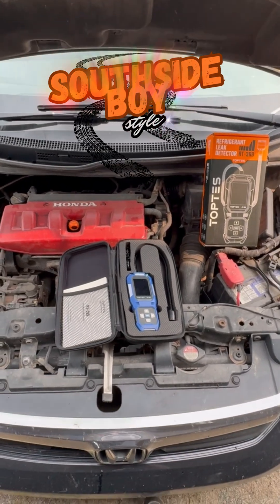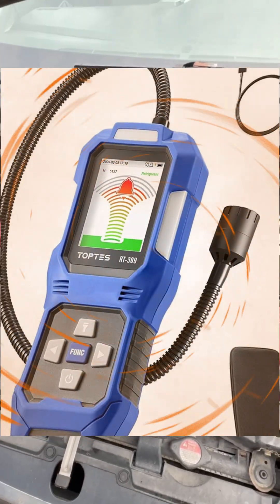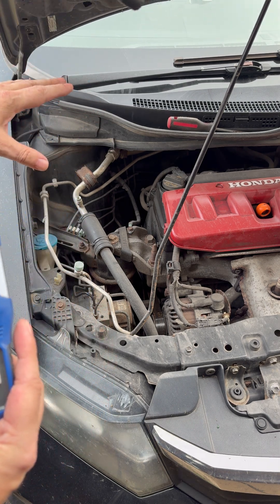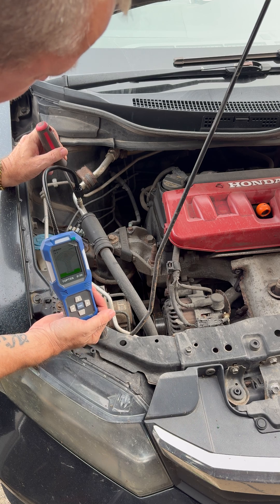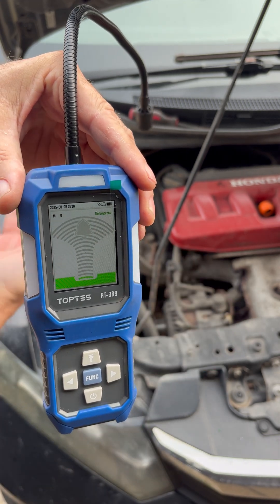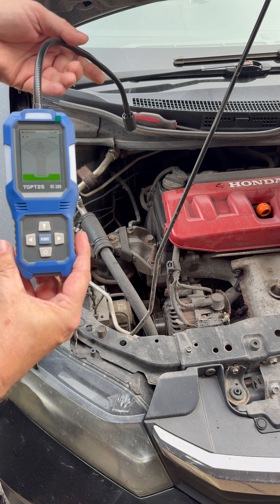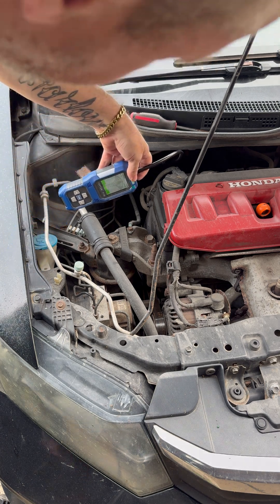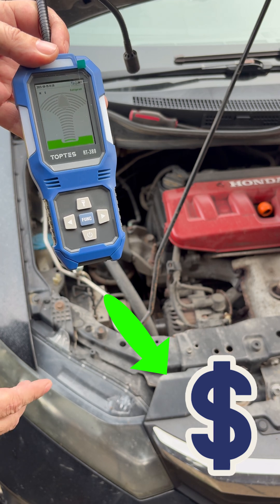lets checkout this AC leak detector by TOPTES!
TopTes RT-389 Rechargeable Refrigerant Leak Detector
HVAC Freon Leak Detector with 3 Sensitivity Modes
 & 3 Alarm Types for CFCs, HCFCs, HFCs, HFOs, HCs
 for Car Home Industrial

• Adjustable Sensitivity For Precision Detection: The RT-389 refrigerant leak detector features a advanced Japanese semiconductor sensor with three sensitivity modes(High, Middle, Low), accurately identifying refrigerant leaks down to a maximum sensitivity of 3g/yr (0.1oz/yr). Additionally, Its 14.5-inch flexible gooseneck making it ideal for automotive, home, and industrial HVAC systems

• Triple Alarm Modes & Quick Mute: Equipped with sound(90dB), visual, and vibration alarms that can be independently activated or deactivated, the RT-389 freon leak detector offers flexible notification options. Its quick mute function allows you to silence alarms directly from the detection screen. The built-in top light enhances visibility in low-light conditions, ensuring precision detection in basements, garages, or other confined spaces

• Dual Display Modes: The vibrant TFT color display of RT-389 refrigerant leak detector ensures clear readings with adjustable brightness and an auto screen-off feature, enhancing readability and conserving battery life. Switch between a curved funnel chart for real-time refrigerant concentration levels (PPM) and a curve graph for tracking trends over time, providing a comprehensive detection experience

• User-Friendly And High Quality: Powered by a robust 2000mAh rechargeable battery with USB-C charging, the RT-389 freon leak detector offers over 8 hours of continuous use, perfect for long tasks. The ergonomic, easy-grip design ensures comfortable handling. Built with high-strength engineering plastic, the RT-389 is waterproof, explosion-proof, and dustproof, ensuring durability and reliability in harsh environments

• Wide Detection Range: The RT-389 halogan freon sniffer Detects refrigerants like HCFs, HCFCs, CFCs, PFCs, HFOs, such as R11, R22, R404a, R410a, R600a, R1234yf, as well as HCs like R50 (Methane), R170 (Ethane), R290 (Propane), and R600a (Isobutane). Package Includes: 1 x RT-389 Freon Leak Detector, 1 x Multilingual User Manual, 1 x Charging Cable, 1 x Storage Case

feel free to send anything to help out the channel
southsideboystyle
Hare Bay, nl.
a0g-2p0